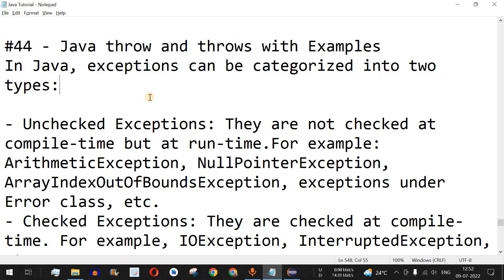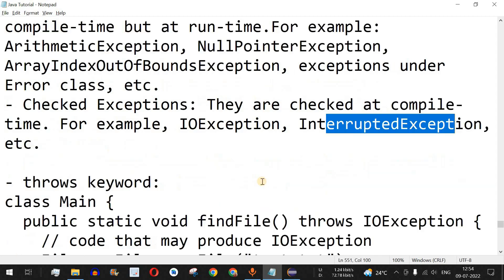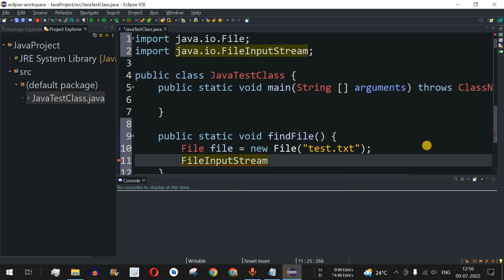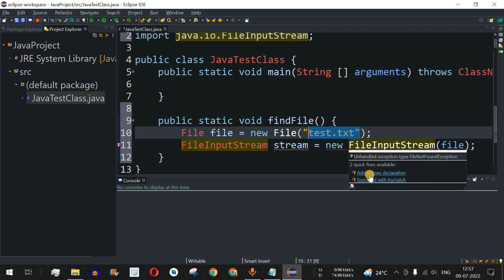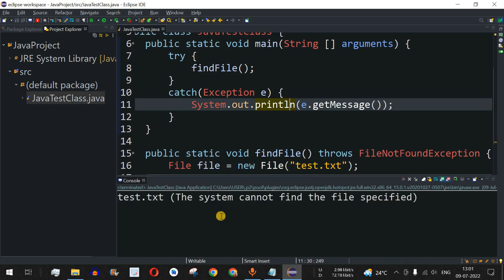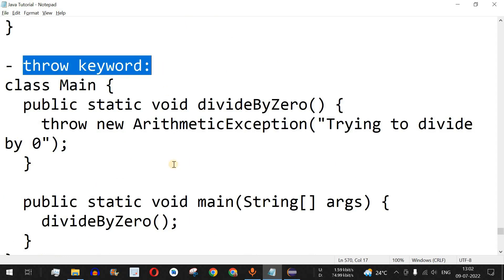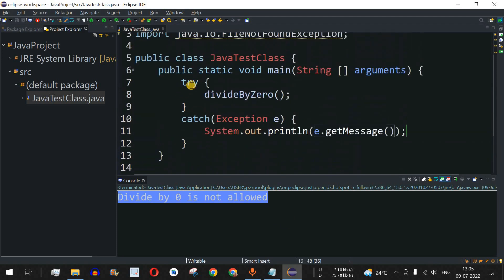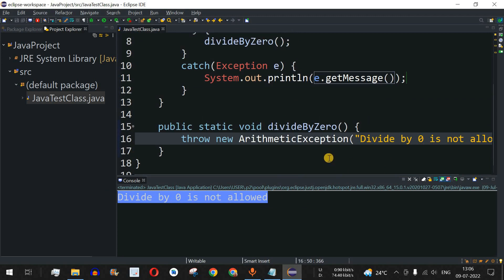Java Tutorial #44 - Java throw and throws with Examples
In this video by Programming for Beginners we will learn Java throw and throws with Examples, using Java Tutorial videos.

In Java, exceptions can be categorized into two types:

- Unchecked Exceptions: They are not checked at compile-time but at run-time.For example: ArithmeticException, NullPointerException, ArrayIndexOutOfBoundsException, exceptions under Error class, etc.
- Checked Exceptions: They are checked at compile-time. For example, IOException, InterruptedException, etc.

- throws keyword:
class Main {
  public static void findFile() throws IOException {
    // code that may produce IOException
    File newFile=new File("test.txt");
    FileInputStream stream=new FileInputStream(newFile);

    try{
      findFile();
    } catch(IOException e){
      System.out.println(e);

- throw keyword:
class Main {
  public static void divideByZero() {
    throw new ArithmeticException("Trying to divide by 0");